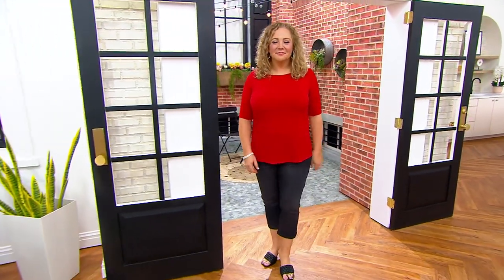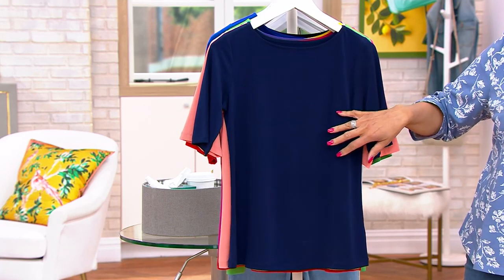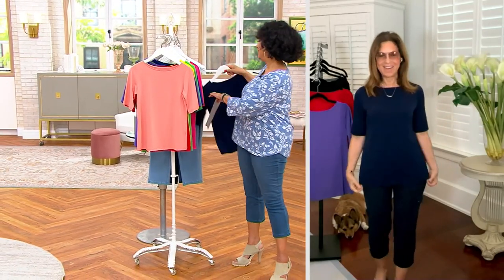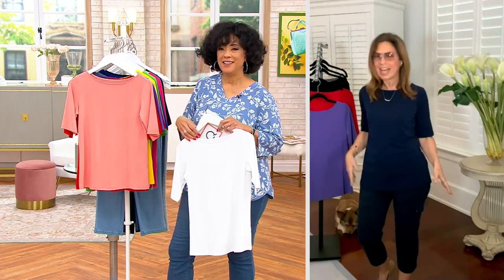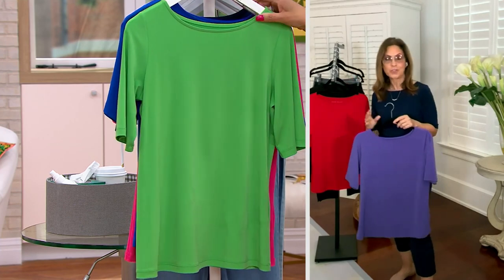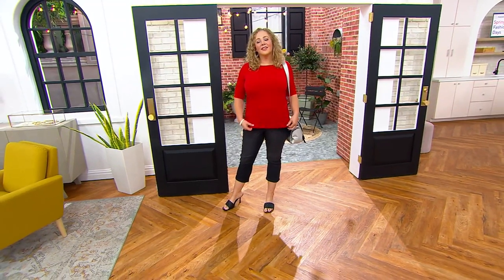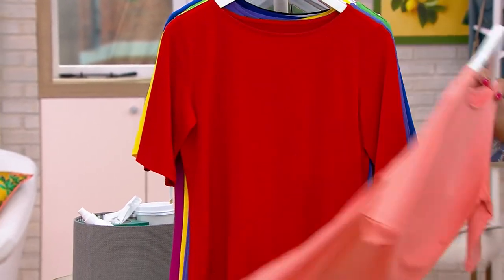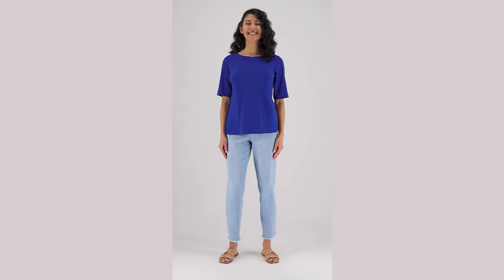Susan Graver Essentials Liquid Knit Bateau Neck Top w/Elbow Sleeves on QVC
Susan Graver Essentials Liquid Knit Bateau Neck Top w/Elbow Sleeves

Picture yourself in this Liquid Knit top, the easy fabric draped comfortably over your curves. Pair it with skinny jeans or a patterned skirt, and you've got yourself a look that lasts for seasons to come. From Susan Graver.